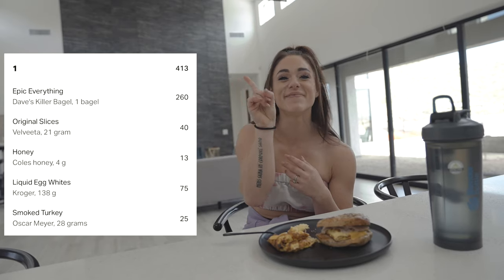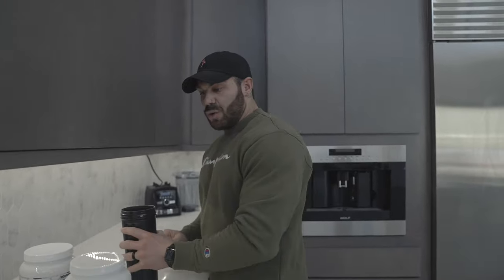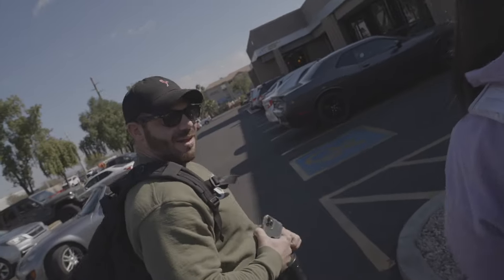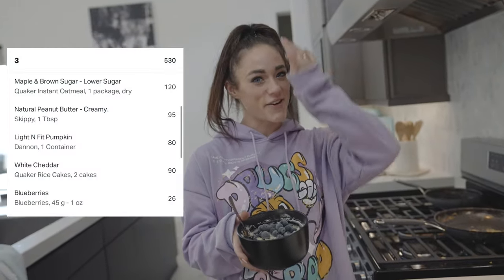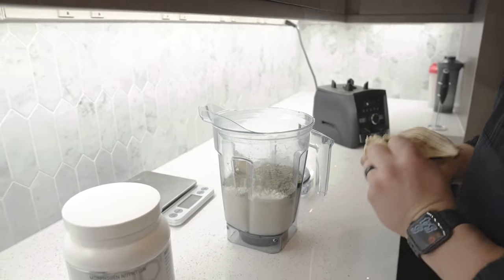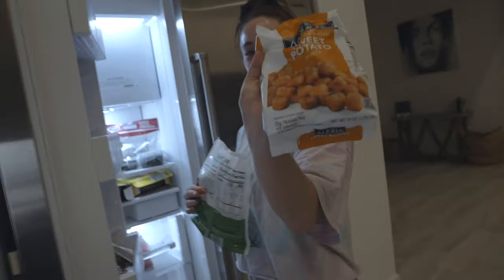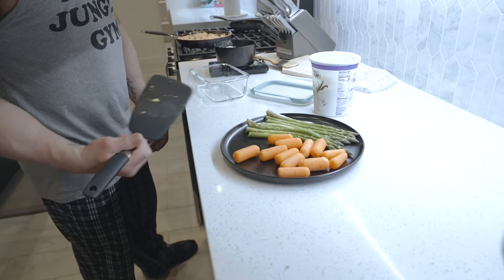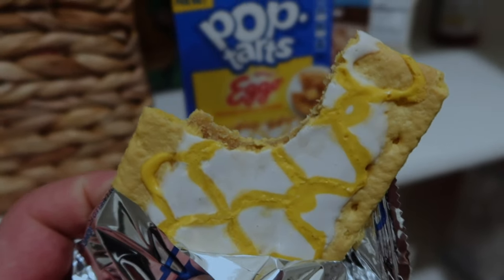Full Day Of Eating | VLOG 2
We hope you enjoy this full day of eating! Let us know what else you'd like to see from us :)